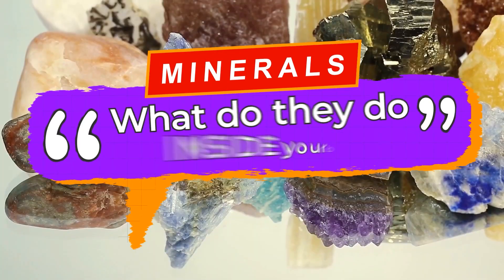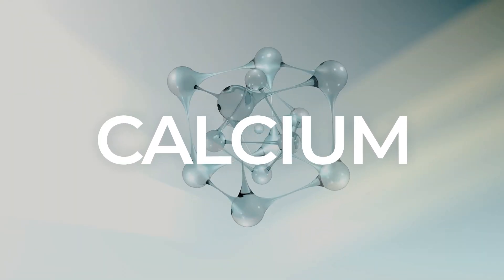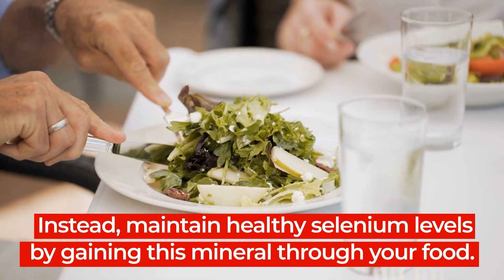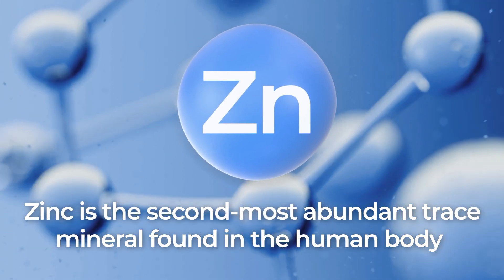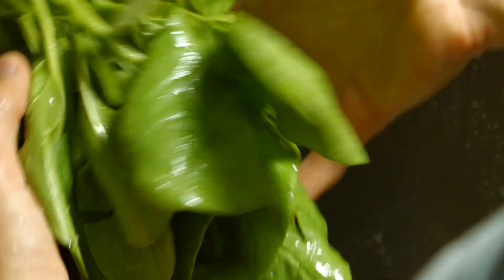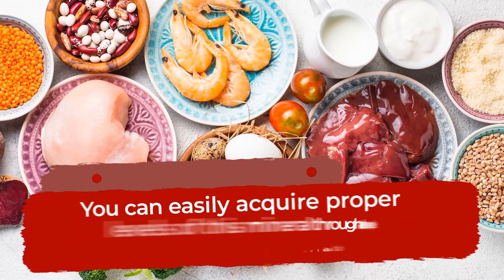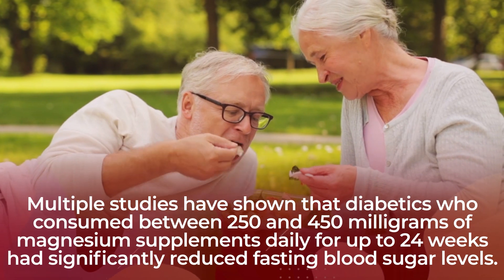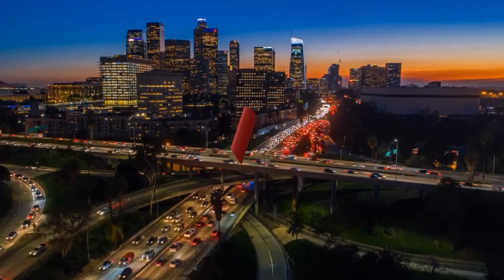5 Outstanding Minerals For Improved Blood Sugar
What can minerals do for your blood sugar?
Get these 5 minerals into your life for improved glucose control.

1) Minerals are INORGANIC compounds, created in soil and water, and then consumed by animals and absorbed by plants.  We ingest minerals by consuming those animals and plants.  We need significant quantities of MACROMINERALS, and we must consume 100 milligrams or more of these elements each day.  We also need small quantities of MICROMINERALS - only about 15 milligrams or less of these trace minerals each day, but they are also vital to multiple bodily functions.

2) Calcium aids bone health, blood circulation, and helps nerves to function properly.  It can be especially important for older adults and diabetics at risk of potentially bone-breaking falls.

3) Selenium is an important antioxidant, and it works to reduce cancerous oxidative stress.  Some studies now suggest that maintaining proper levels of selenium can work to decrease the risk of developing type 2 diabetes.

4) Zinc is involved in multiple bodily processes, including enzymatic reactions, immune function, and wound healing.  Zinc is also involved in cell growth and cell division, and it’s crucial to diabetics, as it aids metabolism, digestion, and nerve health.

5) Iron is essential to the body, as it is used in the production of HEMOGLOBIN and MYOGLOBIN, which provide oxygen to organs and muscles.  It is important for diabetics, as it eases delivery of oxygen from the blood stream into muscle cells and pancreatic cells.

6) Chromium is utilized in the process of breaking down fats, and it stimulates fatty acid and cholesterol synthesis.  It also works to improve the action of insulin, and the breakdown of carbohydrates and glucose.  Studies show that chromium can work to lower fasting blood glucose and fasting insulin concentrations.

7) Magnesium plays a key role in the health of both muscles and nerves.  It’s also used by the human body in the production of bone, protein, and DNA.  It also works to lower blood pressure, reduce inflammation and enhance exercise performance.  Magnesium is also involved in the regulation of blood sugar, as it works to manage insulin and carbohydrate metabolism.  It also aids the body’s ability to secrete insulin, and studies show it may improve insulin sensitivity.